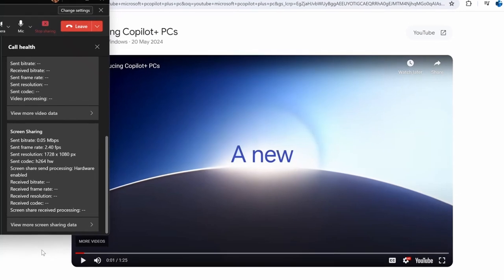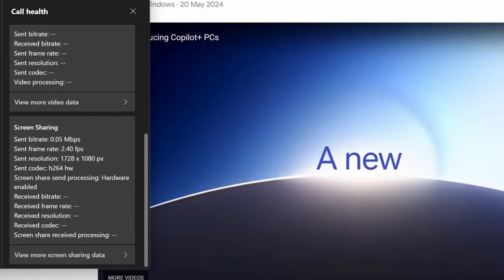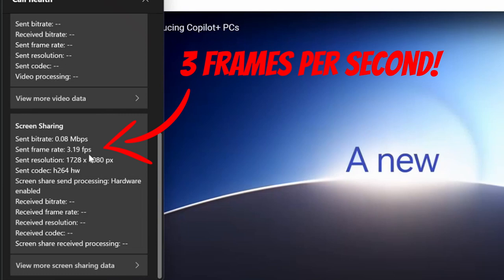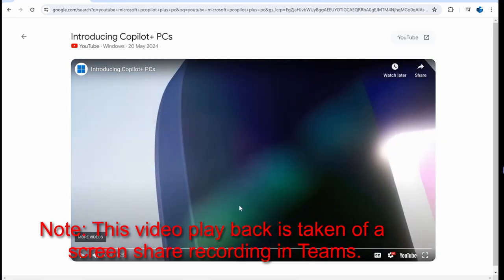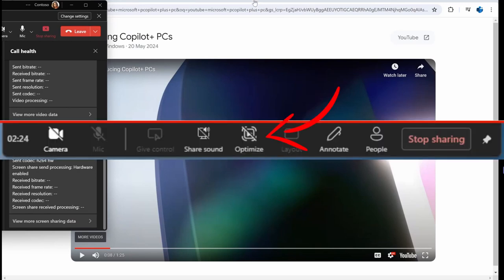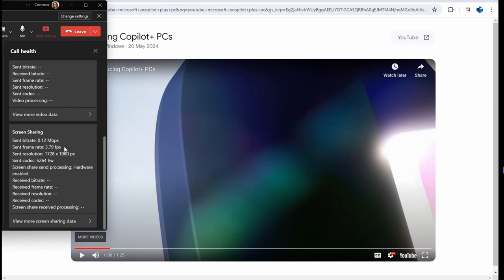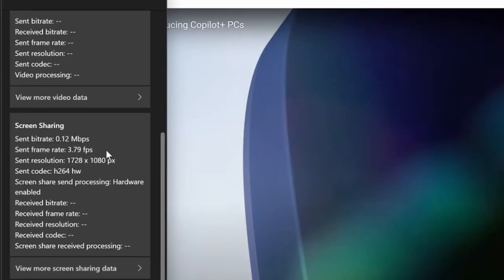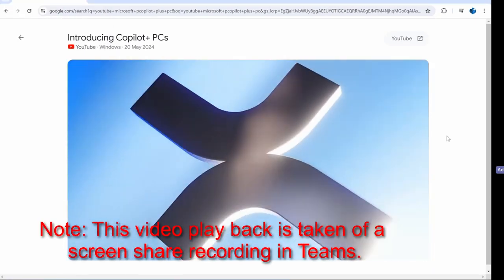Fix Microsoft Teams Screen Sharing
Note: This was a new feature added to the Microsoft Teams client in May 2024.